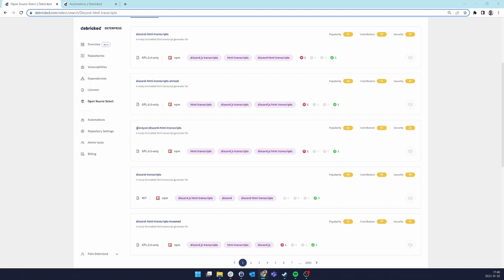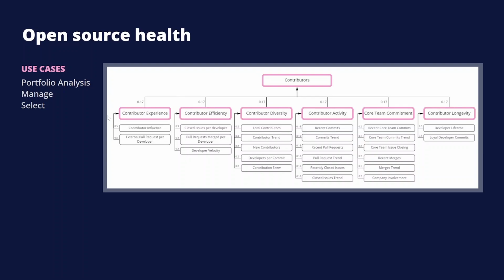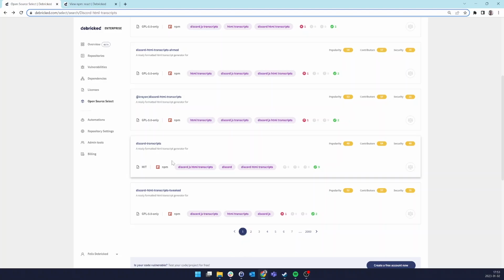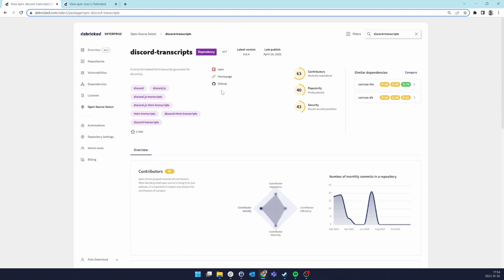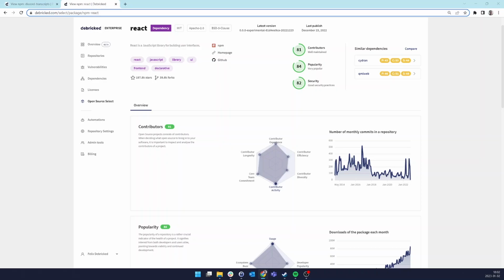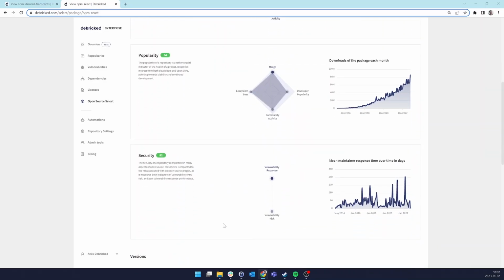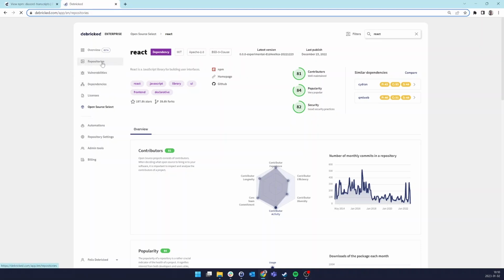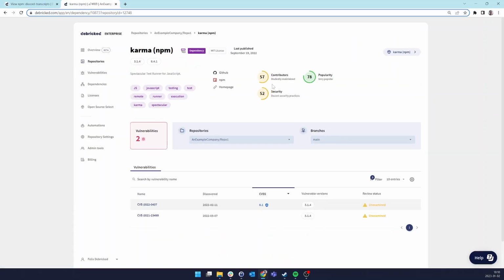[Demo] Exploring the Debricked Health Metrics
In this demo, our Head of Product, Felix, shows you how Debricked measures Popularity, Contributors, and Security to determine the health of an open source community. By using these metrics, businesses can significantly improve their open source strategy and ensure they use secure and reliable components.

Debricked is the small voyager with huge ambitions to not only become the best software composition analysis tool in the universe but to bring SCA 2.0 to the game.

Actionability - Debricked SCA doesn't only show you what security vulnerabilities you have, the tool also helps you fix them with either a simple click or a remediation suggestion. Data quality - The Debricked tool is based on state-of-the-art machine learning algorithms, making the data quality absolutely top of the game. This means fewer false positives and minimal false alerts.

Open source intelligence - Debricked doesn't only help you analyze and fix vulnerabilities and ensure license compliance, the tool also helps you better understand the health of the open source projects your developers use.

Twitter ‣ @debrickedab

Instagram ‣ @debricked